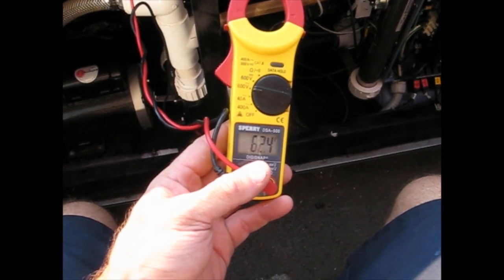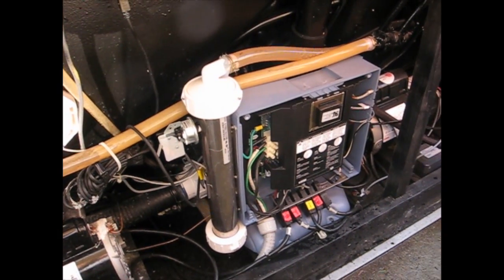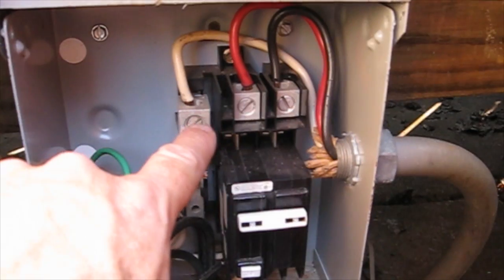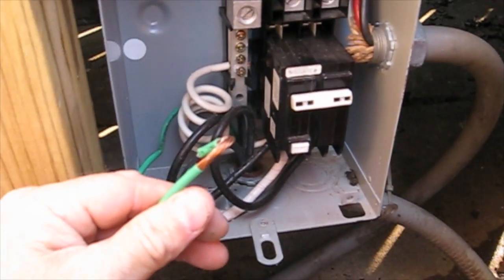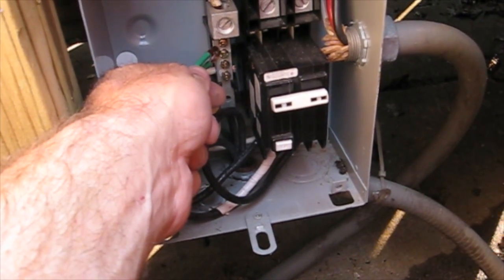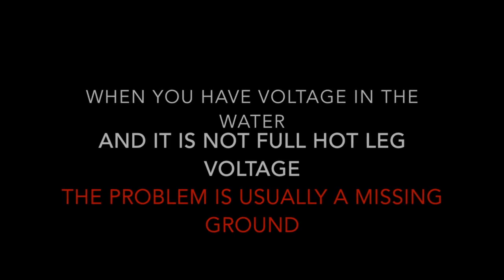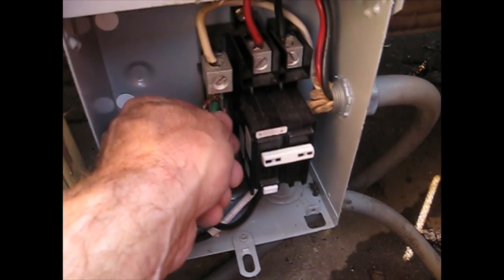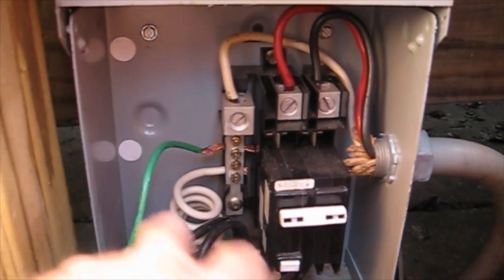Voltage in The Water on a Hot Tub How To Video from The Spa Guy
In this video The Spa Guy shows actual voltage in the water on a hot tub and what caused it. a Missing ground on the GFCI box when the hot tub was wired!! Once again The Spa Guy Saves the Day!! Your Hot Tub Super Hero